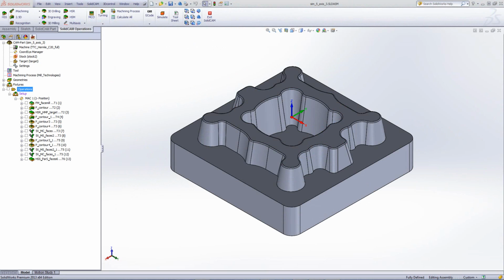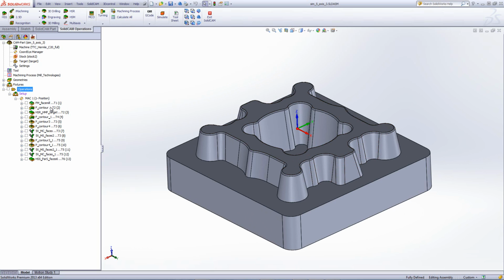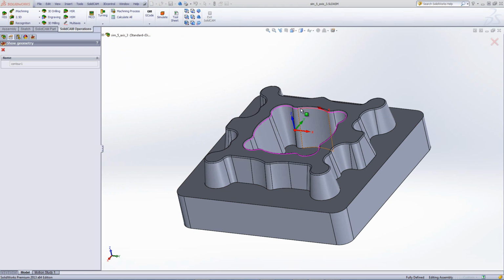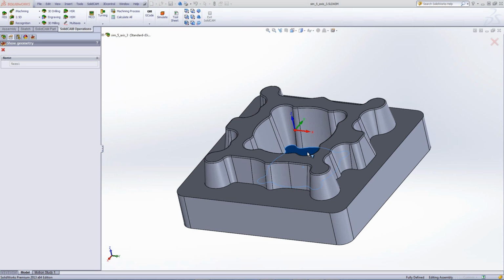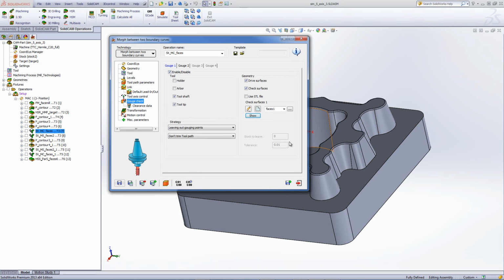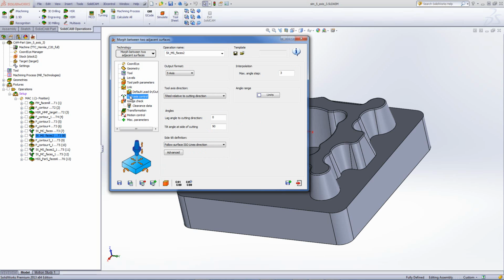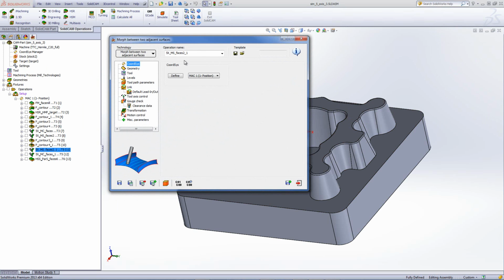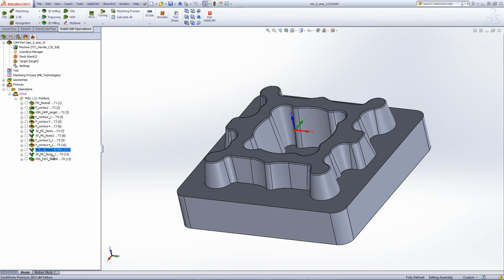SolidCAM Modules Overview: Sim. Multi Sided Machining- Part 3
Simultaneous Multi Sided Machining, Part 3